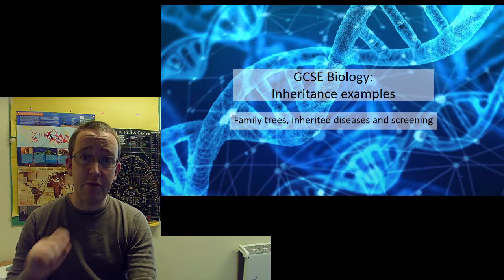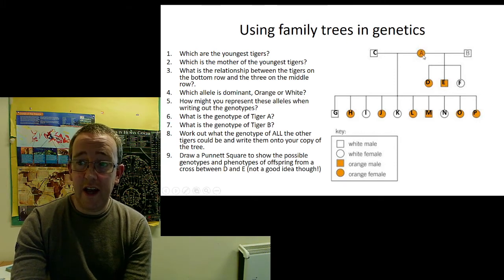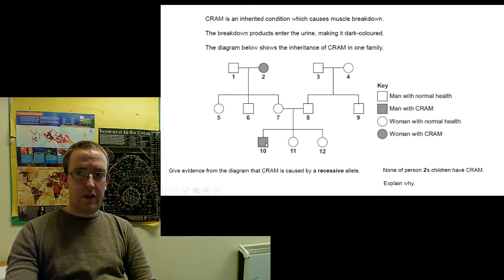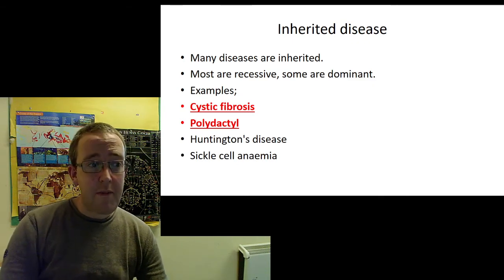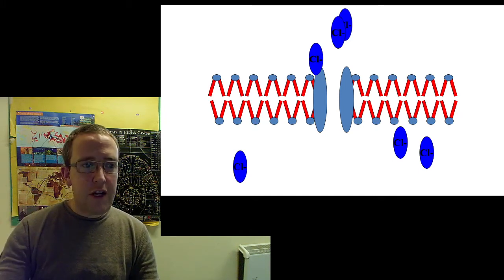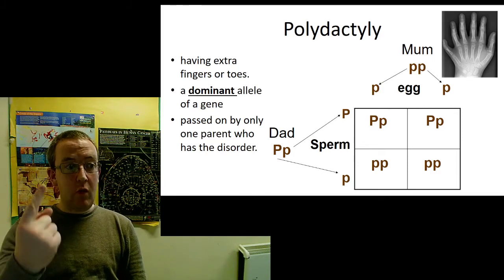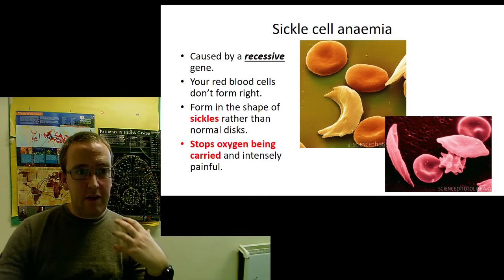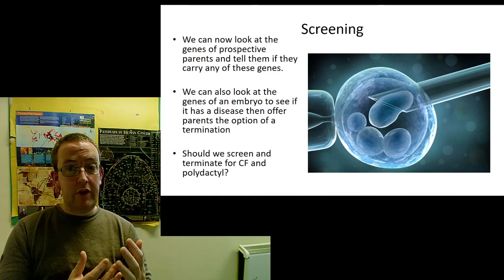GCSE biology: DNA and genetics - Examples of Inheritance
Genetic disease, family trees and screening.